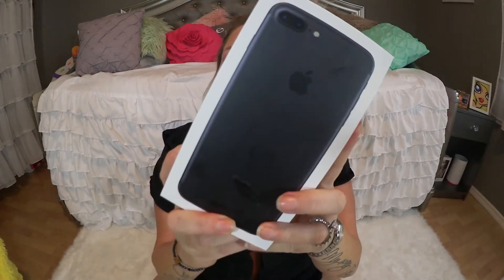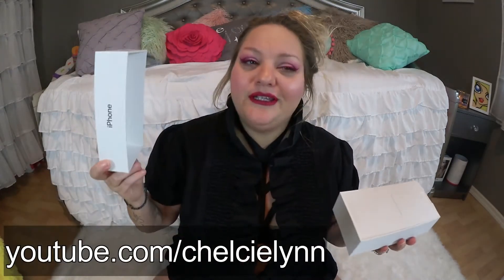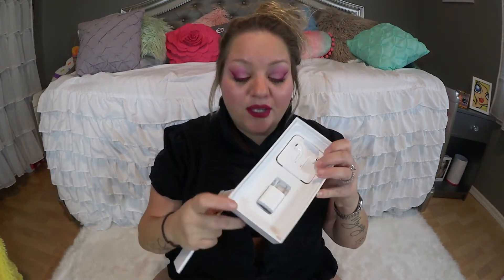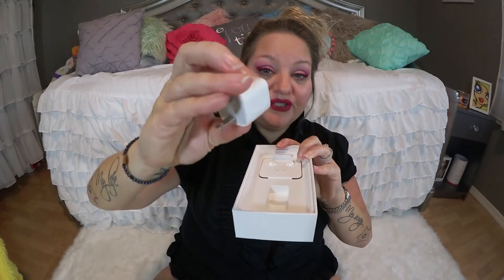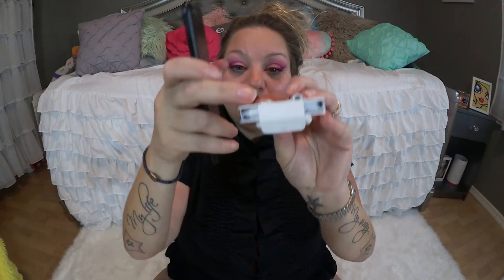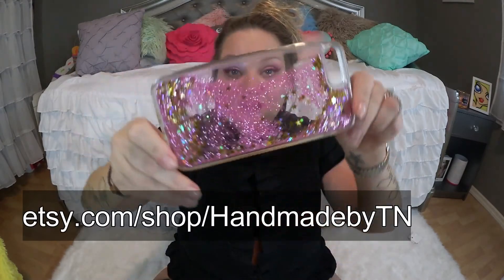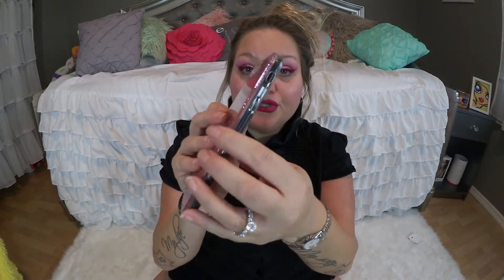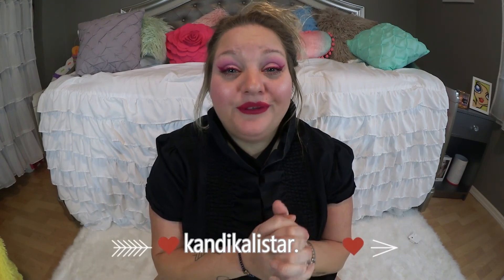iPhone 7 PLUS REVIEW + Cases!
Glitter Case:

Totallee Case:

Follow me anywhere below! I love making new friends :)

Write me & I’ll write you back!!